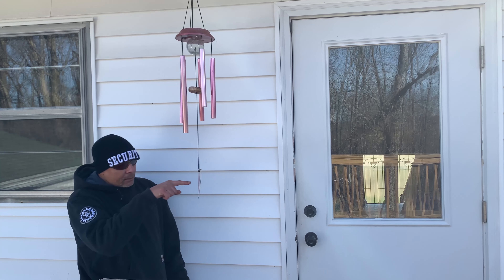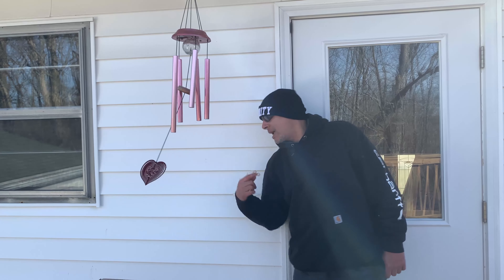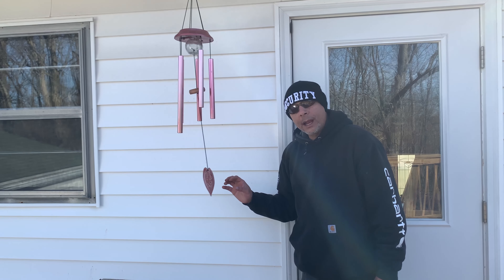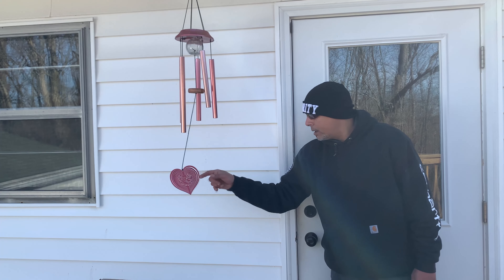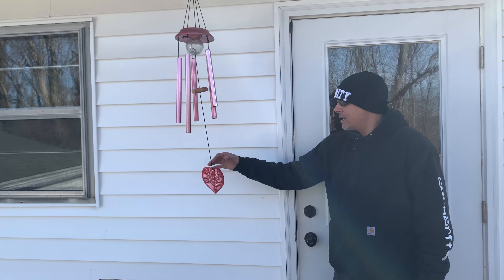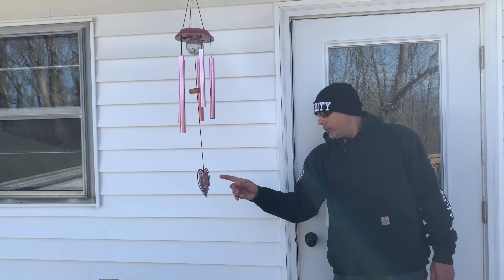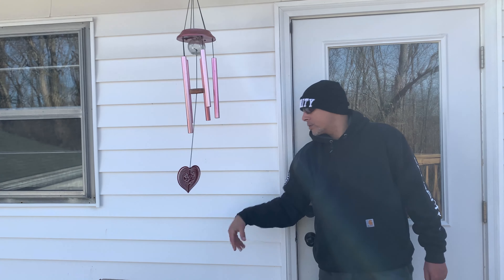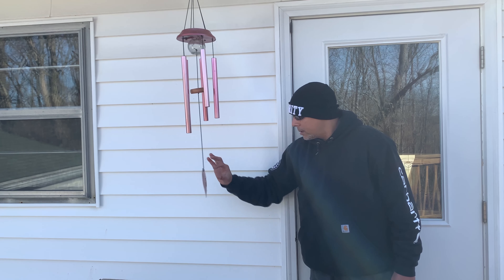Aerokinesis (moving with precision)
Proof that there is nothing accidental with Aerokinesis.